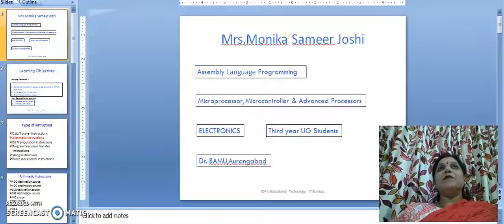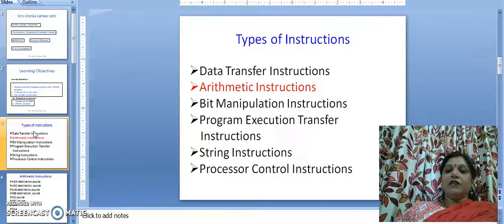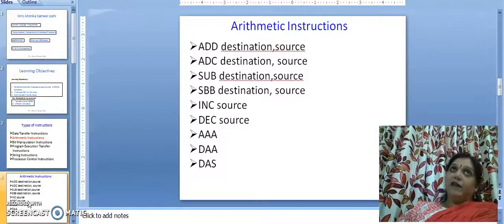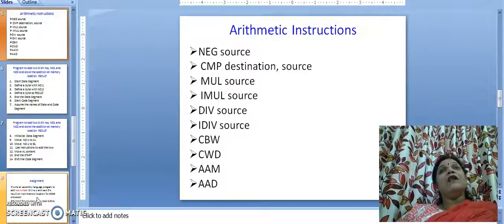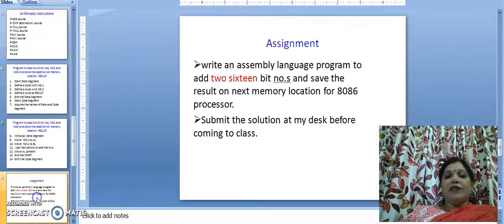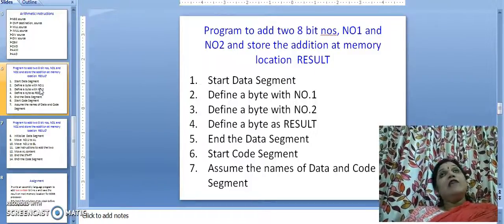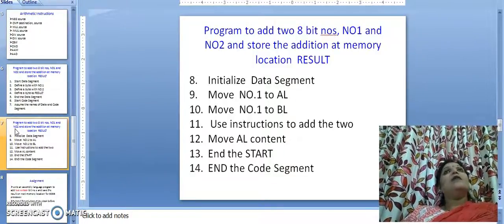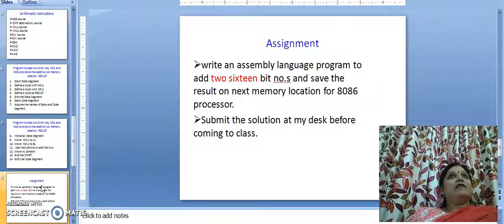Build an Assembly Language Program for 8086 Microprocessor